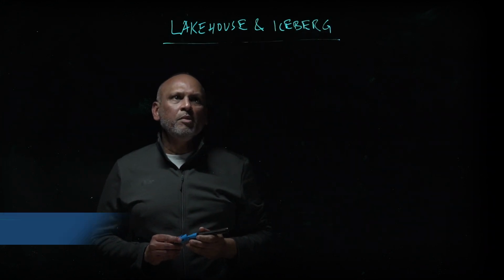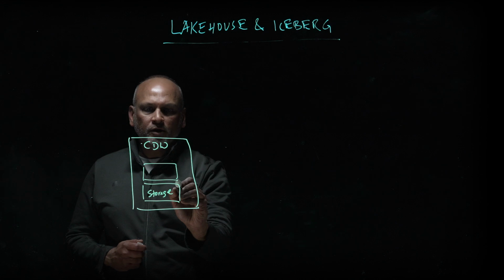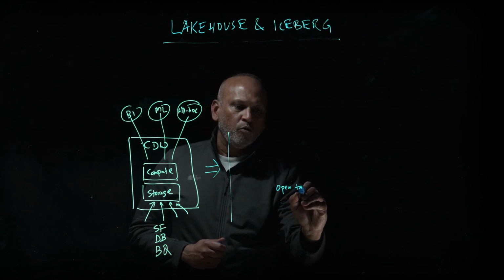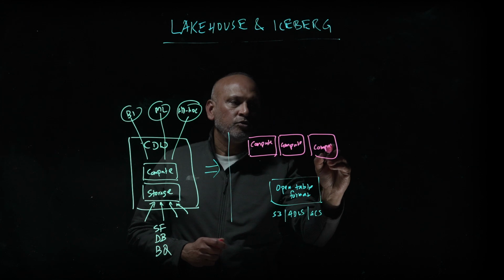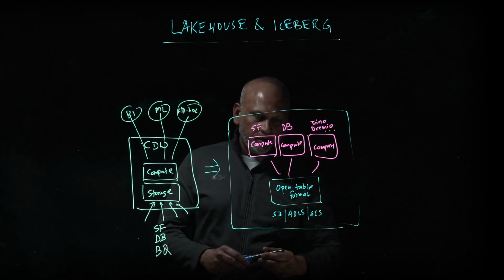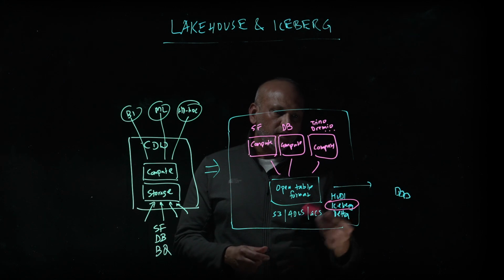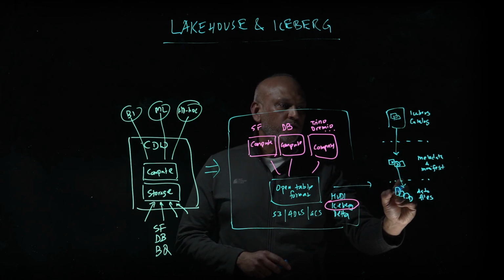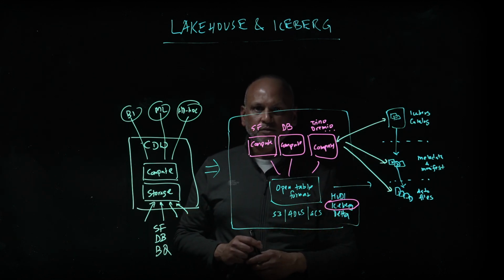Introduction to Apache Iceberg based Open Lakehouse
Learn the basics of Lakehouse and Apache Iceberg, and how Iceberg enables efficient separation of storage and compute while bringing interoperability with diverse data engines.